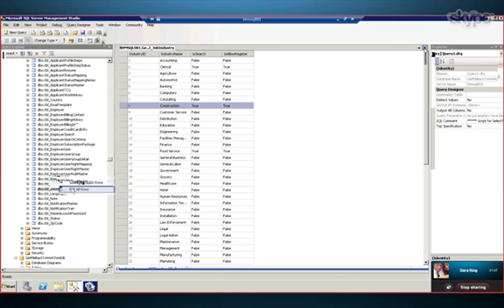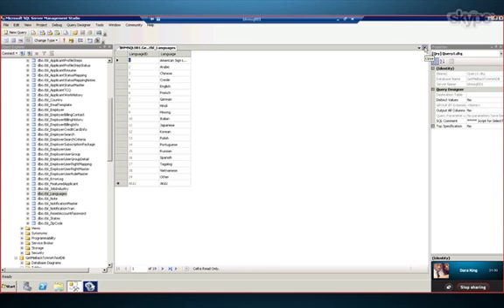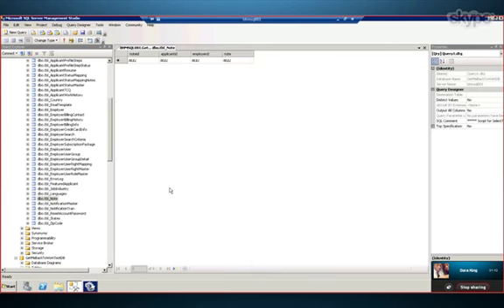databasedemo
database demo 4